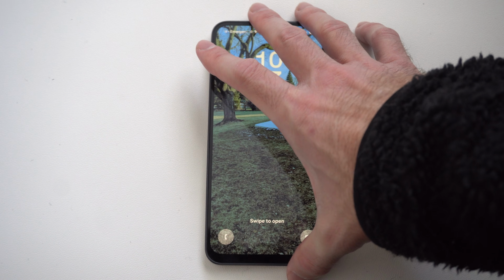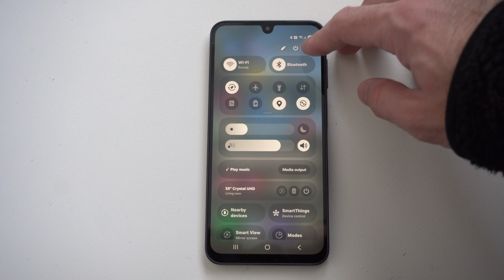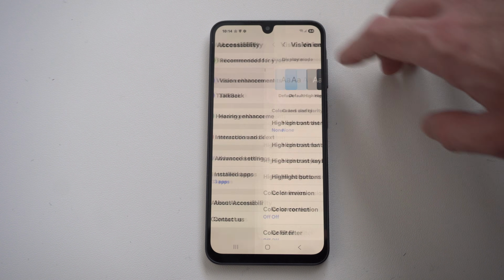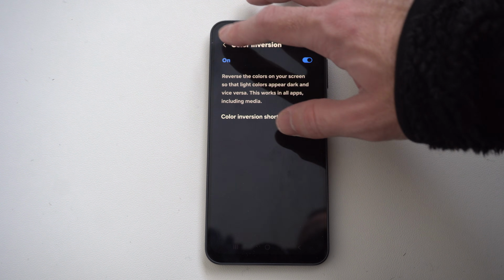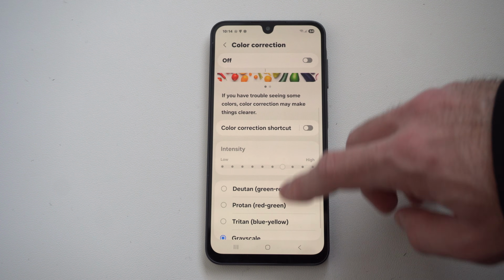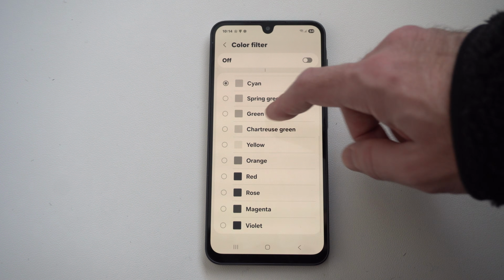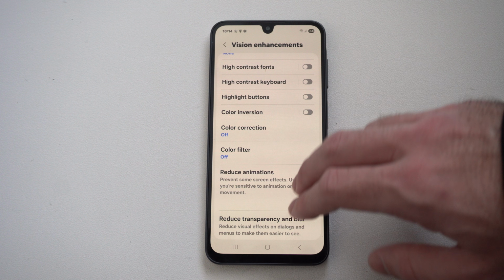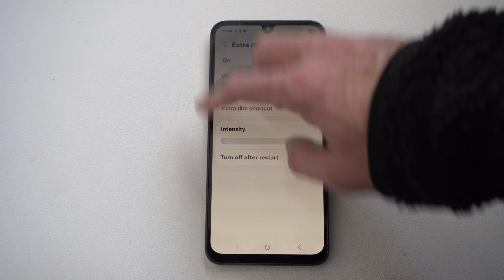How to Fix your Screen Color on your Android Phone (Easy Tutorial)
You can restore your Android phone’s screen colors to normal by adjusting display and accessibility settings, disabling blue light or night filters, calibrating your display, and using third-party apps if necessary.

Step 1 — Preliminary Diagnosis
Check for physical damage: Look for cracks, scratches, or stains on the screen. Hardware damage can cause permanent color distortion

Safe mode test: Restart your phone in safe mode. If the colors appear normal, a third-party app may be causing the problem

Check screen protectors or cases: Some materials can tint the display. Remove them and inspect the screen

Step 2 — Adjust Display and Accessibility Settings
Color correction or inversion: Go to Settings  Accessibility  Color Correction and toggle it off to restore standard colors

Color mode and temperature: Navigate to Settings  Display  Color Mode/Color Scheme and select default or “Natural”/“Standard” settings. Some phones allow manual adjustment of color temperature (cooler or warmer)

Night mode / Blue light filter: These can make the screen appear yellow or tinted. Disable them in Settings Display or through quick settings

Step 3 — Restart and Update
Restart your phone: This can fix temporary software glitches that affect color rendering

Software updates: Install any pending system or firmware updates, as manufacturers often release fixes for display and calibration issues

Step 4 — Calibrate the Screen
Native calibration options: Some brands provide built-in calibration tools in Settings  Display  Touch Sensitivity or Screen Calibration

Secret codes: Certain phones allow screen calibration via codes like *#*#2664#*#*, which opens a touch test panel to adjust colors and touch sensitivity (may not work on all devices)

Third-party apps: Use apps such as RGB Settings, Color Calibrator, or Touchscreen Calibration to adjust color balance. Follow the app instructions and restart your device after calibration

Step 5 — Advanced Fixes
Safe mode troubleshooting: Boot in safe mode to identify app conflicts. Uninstall recent apps that may alter color display

Factory reset: If all else fails, back up your data and perform a factory reset to eliminate software-related color problems